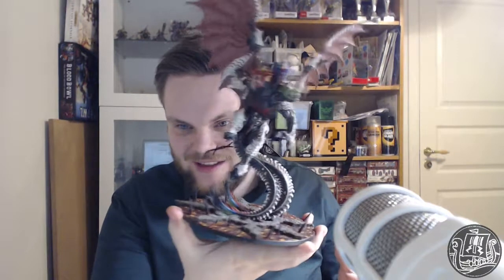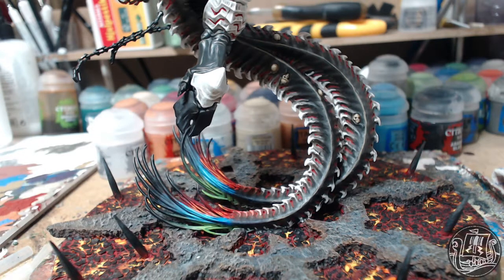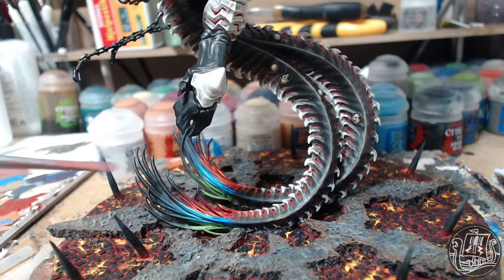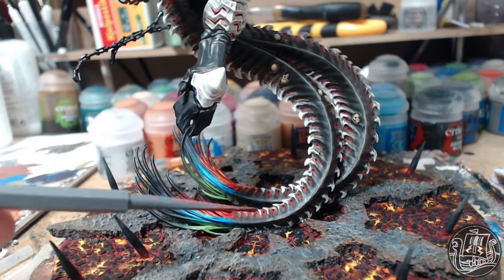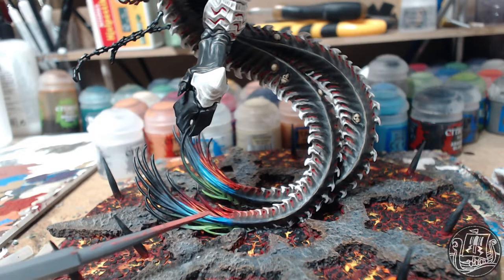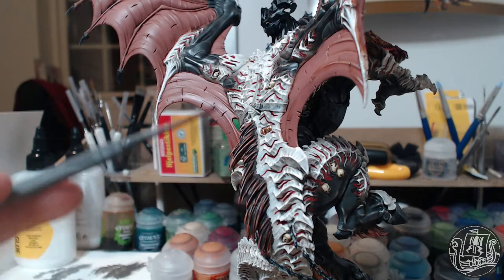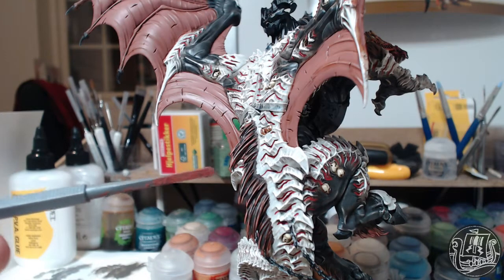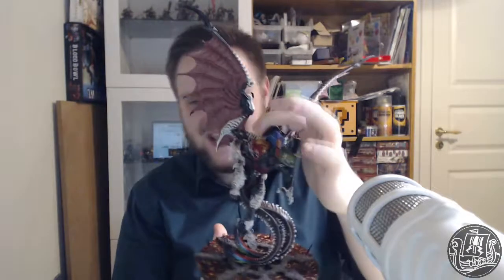Archaon Month Day 35 - Heads and Mostly Tails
Archaon Month 2 continues! Today I've finished the fur and the tails of Dhorgar!